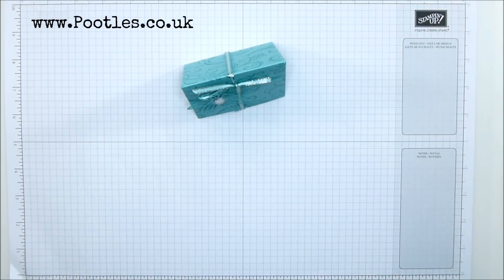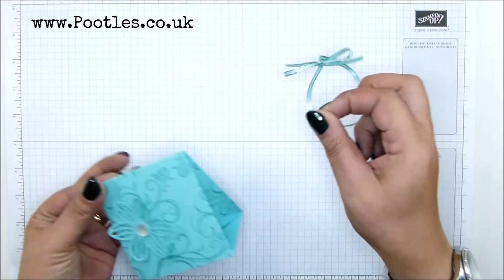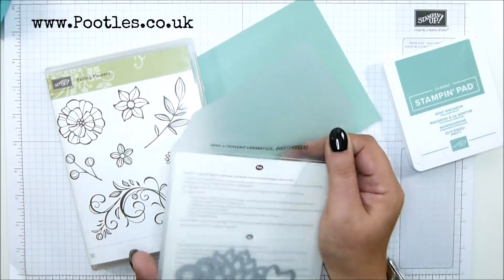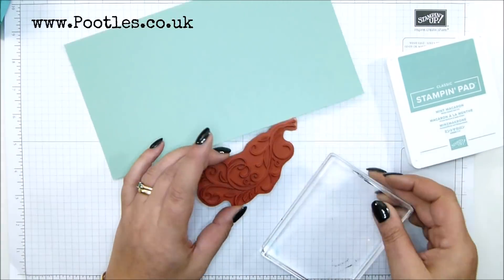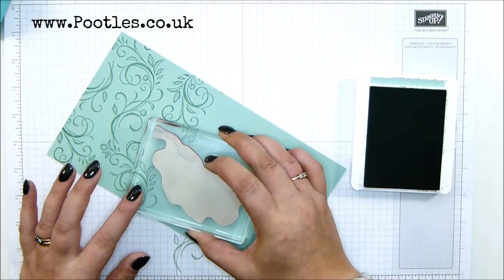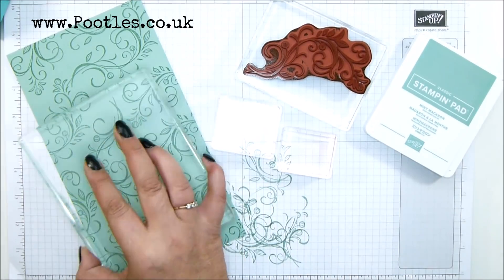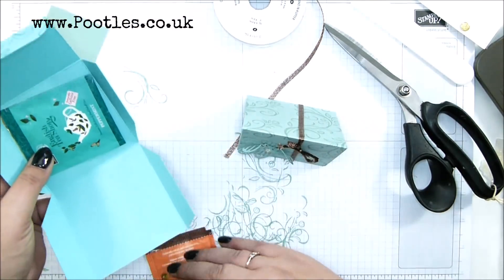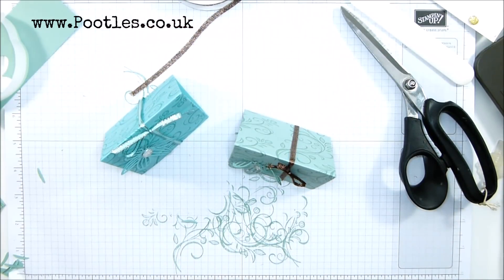Falling Flowers Freestanding Tea Bag Pouch